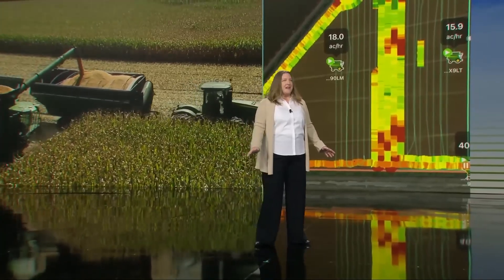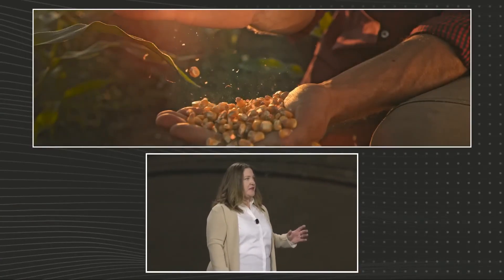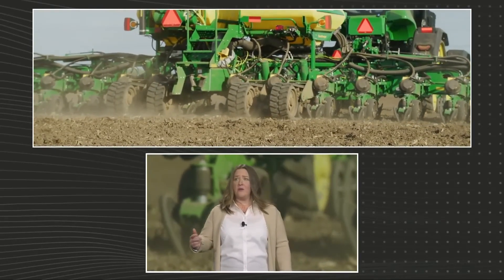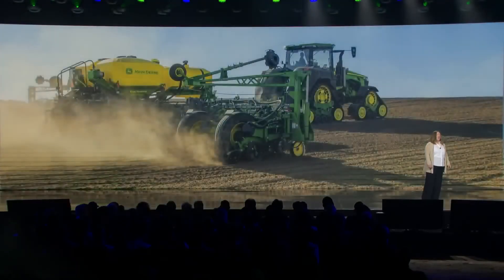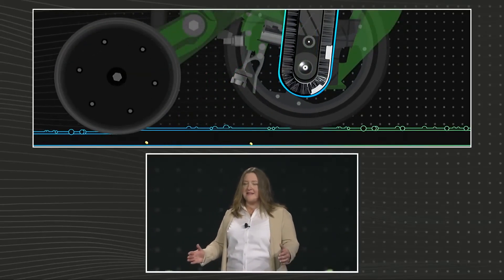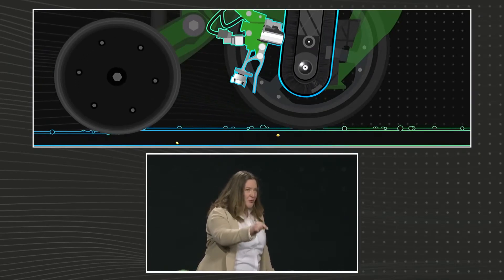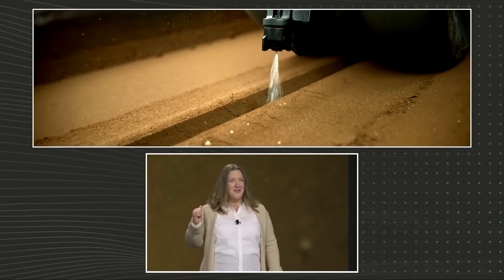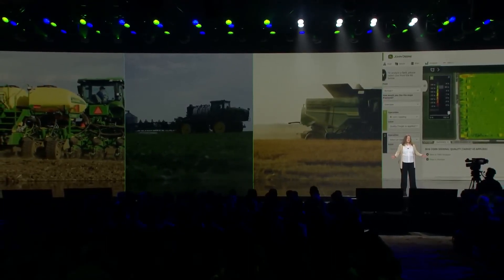ExactShot™, New Ag Tech Unveiled at John Deere’s CES 2023 Keynote Address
John Deere made history giving its first keynote address at CES 2023, the most influential technology event in the world. Among the two new technologies revealed at the keynote, ExactShot allows farmers to reduce the amount of starter fertilizer needed during planting by more than 60%.

To view the whole keynote address delivered by John Deere, visit YouTube